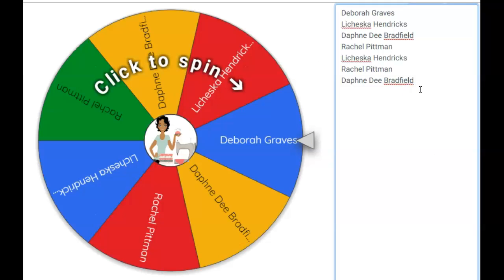SEWGO AUGUST CHALLENGE WINNER!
Sew-go is our new Sewcial media engagement game, all you need to do is follow the instructions given on the Sew-go post to be entered to win!

Every last Saturday of the month we’re going to give away a sewing notion, pattern, fabric, gift card or CashApp gift to one lucky winner! (As our group grows we will select multiple winners depending on the number of participants)

AUGUST "Items of the week"
RULER GRIP
I’ve sliced my finger several times when using my rotary cutter, now I have this cool tool so my hands and fingers will be safe out the way!

CLOVER (Extra Large) ROUND YO YO MAKER
Quick and easy to make nice shape yo-yos. Simply stitch yo-yo's together into various kinds of handwork.

BOBBIN TOPPERS - pack of 8
Great way to store your thread and bobbins all in one place!